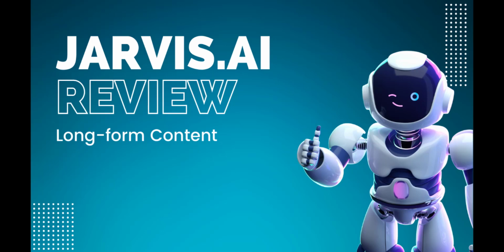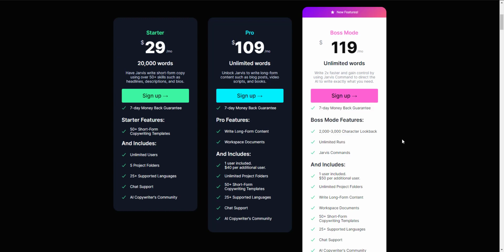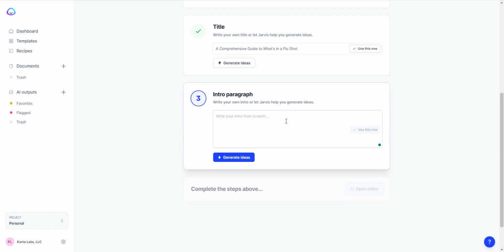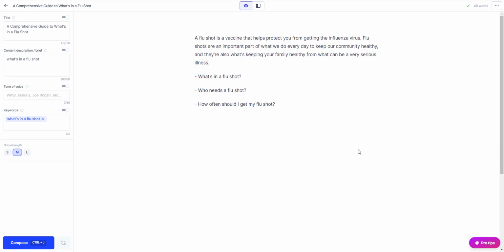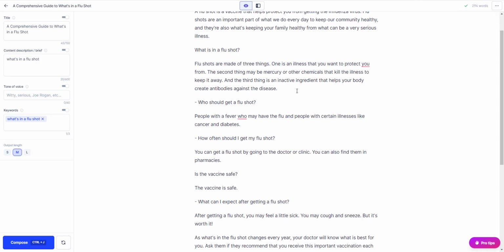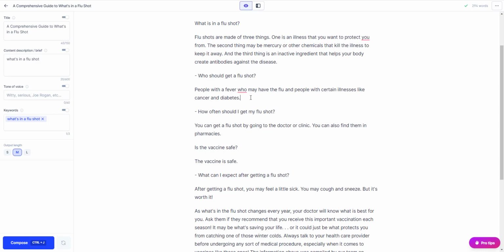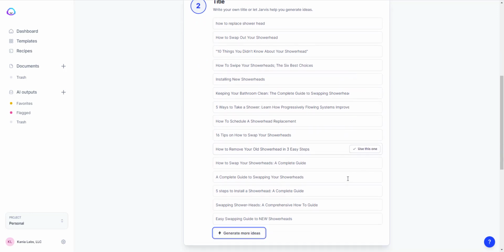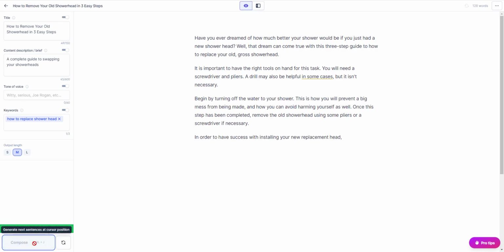This AI content tool thinks only sick people should get a flu shot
Jasper.ai may be good at some things, but creating long-form content posed a challenge. See how Jasper reacted when we asked it to create content about what's in a flu shot.

Jasper.ai is a new AI-powered content creation tool. In this Jasper.ai review, we'll create long-form content and see how accurate it is.

Can Jasper.ai create full articles for our websites? We'll put Jasper.ai's Boss Mode to the test in this video to see how accurate and thorough the AI-generated content is.